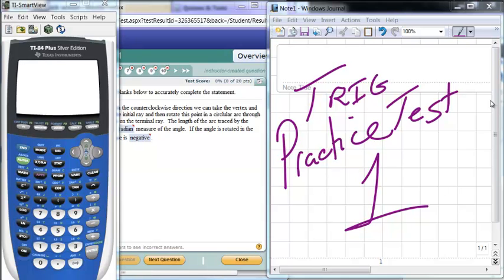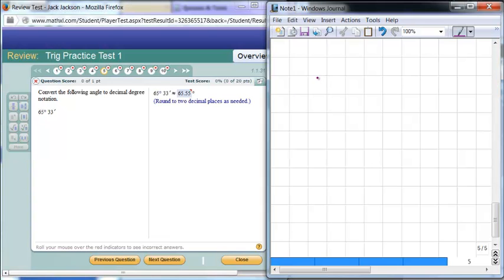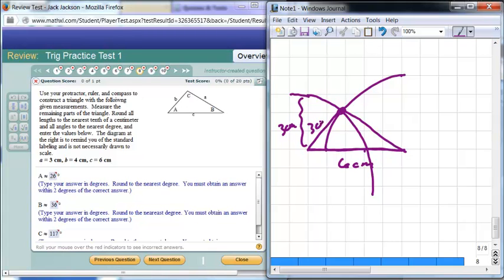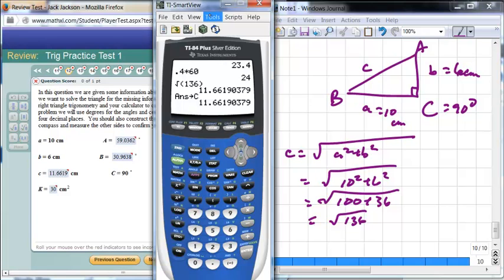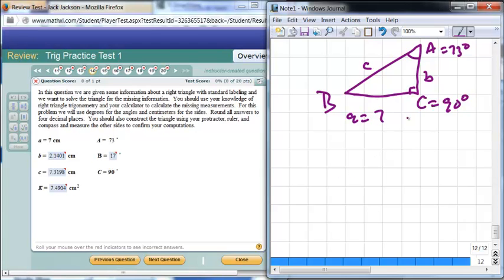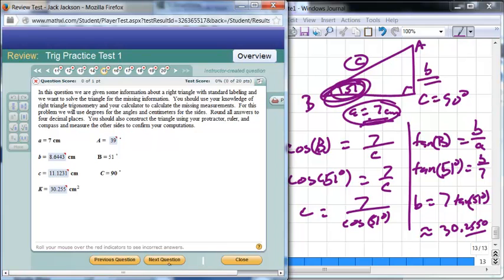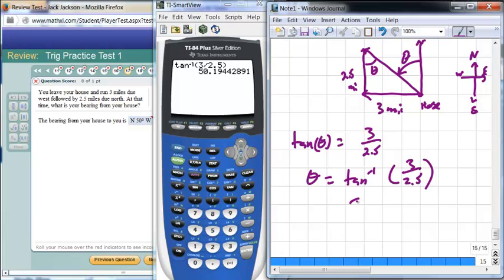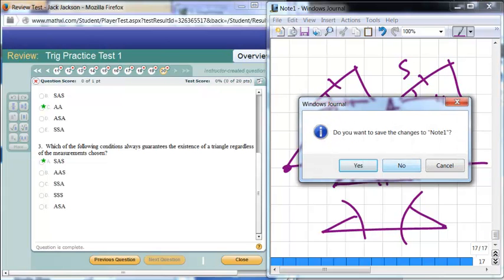Trigonometry 1.R.1 Unit 1 Review Practice Test 1 Solutions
In this video we work solutions to a practice test of problems reviewing and applying concepts from the first unit covered in the videos above.  To get maximum value pause the video after seeing the problem, try to work it yourself, and then check your answer against the provided solution.